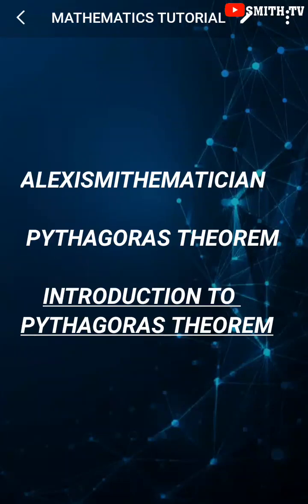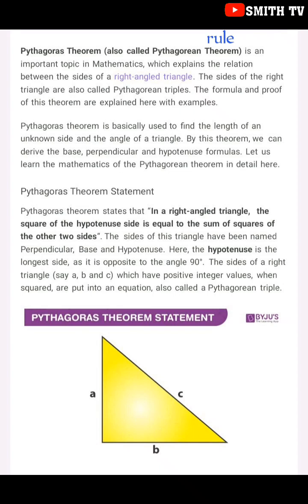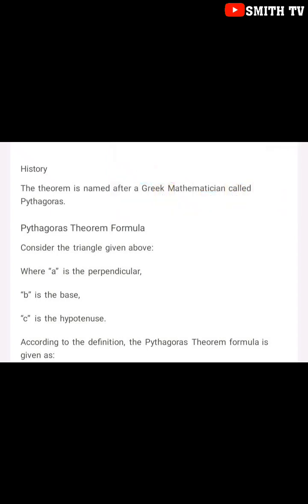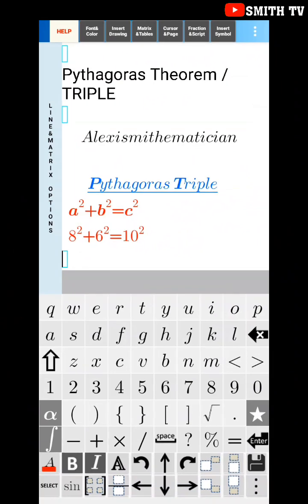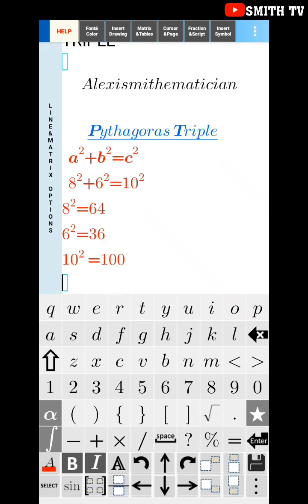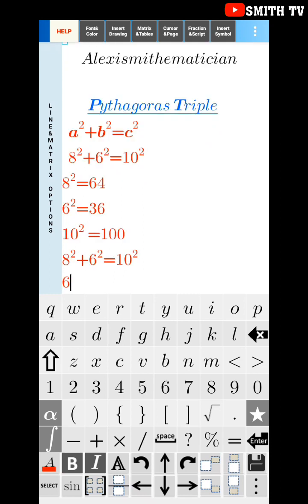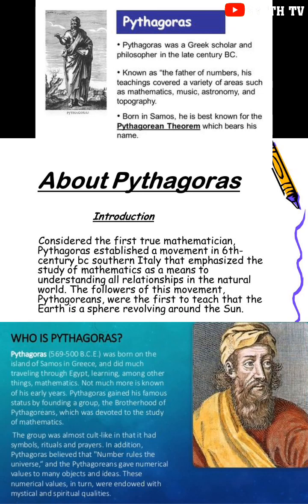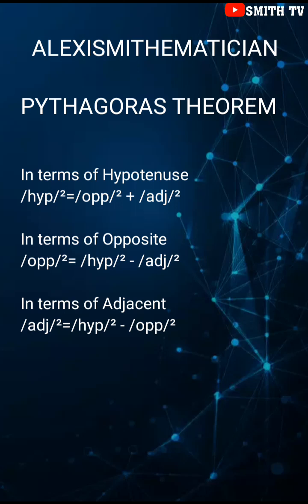Introduction to Pythagoras Theorem | Lesson 5